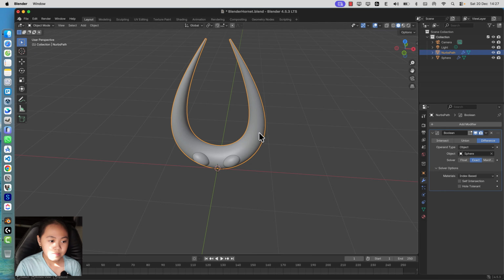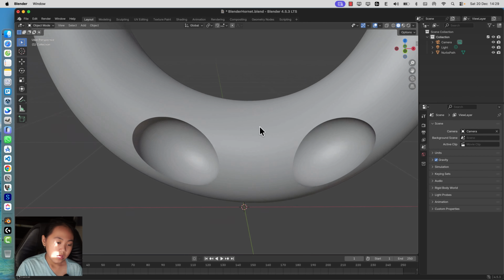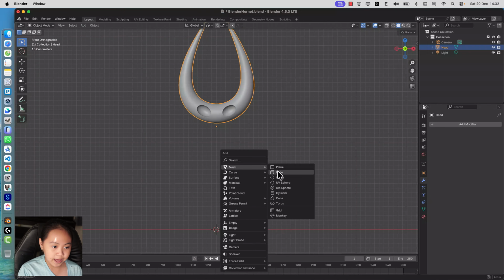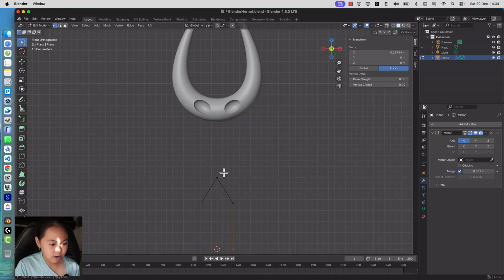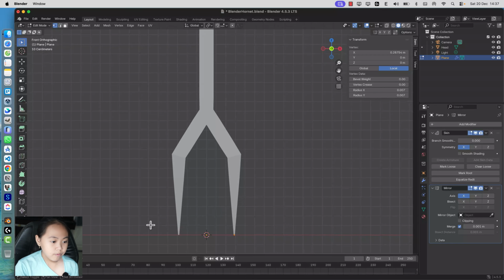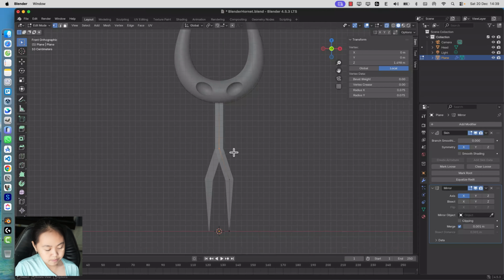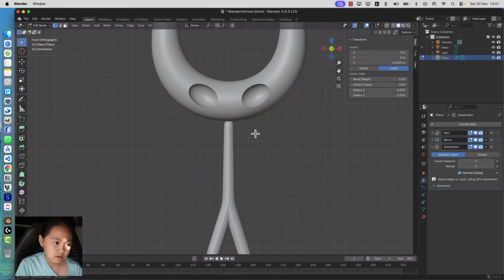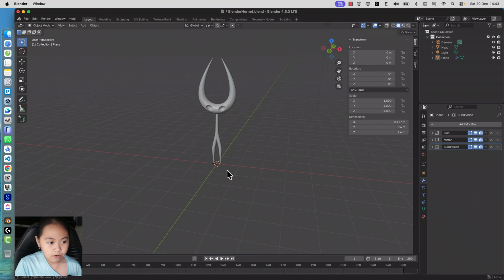Blender Tutorial for Complete Beginners | Part 3: Modeling Hornet’s Body -Skin, Mirror & Subdivision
Welcome to Blender Tutorial for Complete Beginners | Part 3: Modeling Hornet’s Body (Skin, Mirror & Subdivision)

In this episode, we move beyond the head and start building Hornet’s body from scratch using a clean, beginner-friendly workflow.

You’ll learn how to block out a character body using a single vertex, extrude it into a skeleton, and then turn it into a smooth 3D form using the Skin, Mirror, and Subdivision Surface modifiers.

This approach is perfect for beginners because it focuses on shape, proportion, and understanding modifiers—not complex topology or advanced sculpting.

👉 If you’re new to Blender, I strongly recommend watching Part 1 and Part 2 before continuing with this video.

• Why and when to apply Boolean modifiers for better performance
• Fixing lag caused by live Boolean calculations
• Proper modifier order and why it matters
• Measuring body proportions using the head
• Creating a body from a single vertex
• Extruding vertices to block out a character body
• Using the Mirror modifier for perfect symmetry
• Using the Skin modifier to add thickness
• Adjusting body width and tapering with Skin
• Understanding modifier stack order (Skin vs Mirror)
• Using X-Ray mode to edit hidden vertices
• Smoothing the body with Subdivision Surface
• Shade Smooth vs geometry smoothing
• Why keeping a full body mesh is useful for rigging later
• Clean beginner workflow for stylized character modeling

00:00 Intro & Part 3 overview
00:50 Notes for beginners & changes since Part 2
01:27 Applying Boolean to fix lag
03:06 Cleaning up the head mesh
03:41 Fixing model orientation
04:05 Planning Hornet’s body proportions
04:58 Measuring body length using the head
05:58 Creating a body from a single vertex
07:06 Adding Mirror modifier
07:16 Extruding the body structure
08:23 Adding Skin modifier for thickness
09:16 Modifier order explained (Skin vs Mirror)
10:19 Adjusting thickness & taper
11:05 Using X-Ray mode to edit vertices
12:24 Refining body shape
12:36 Adding Subdivision Surface modifier
13:43 Shade Smooth & smoothing workflow
15:16 Adjusting body proportions
16:14 Final body result
16:34 Outro & next video teaser

Move: G
Rotate: R
Scale: S
Extrude: E
Delete: X

Add object: Shift + A
Toggle Edit/Object mode: Tab
X-Ray mode: Alt + Z
Apply transforms: Cmd + A / Ctrl + A
Shade Smooth: Right-click → Shade Smooth

In Part 4, we’ll continue refining Hornet—adding more details and preparing the model for future steps like clothing, accessories, and animation.